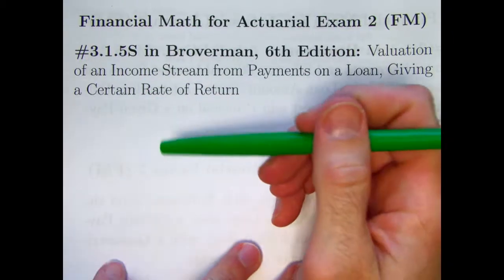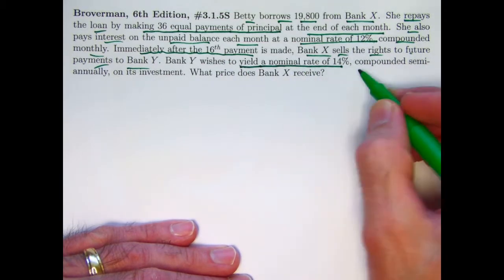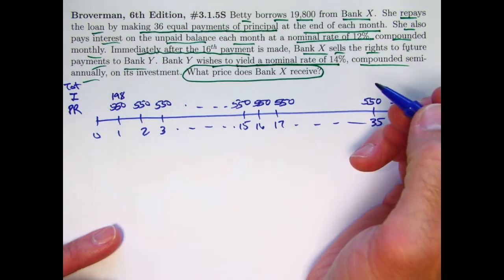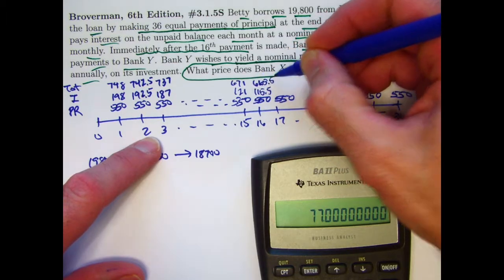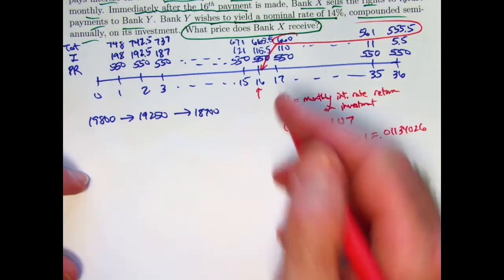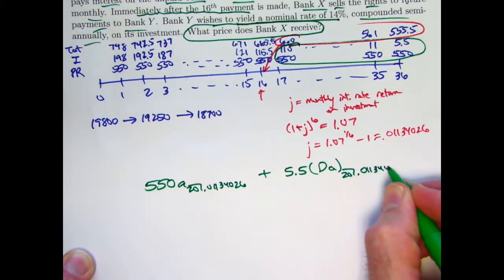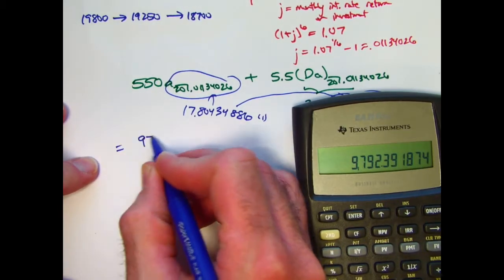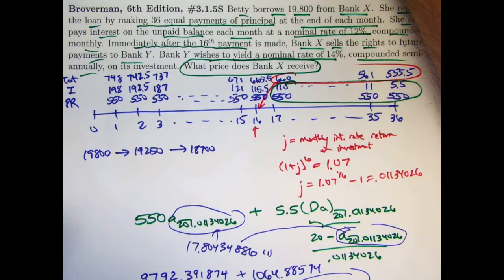Actuarial Exam 2/FM Prep: Valuation of Loan Payments to Obtain a Given Rate of Return (Yield)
Financial Math for Actuarial Exam 2 (FM), Video #67. Exercise 3.1.5S from "Mathematics of Investment and Credit", 6th Edition, by Samuel A. Broverman

Exercise 3.1.5S: Betty borrows 19,800 from Bank X. She repays the loan by making 36 equal payments of principal at the end of each month. She also pays interest on the unpaid balance each month at a nominal rate of 12%, compounded monthly. Immediately after the 16th payment is made, Bank X sells the rights to future payments to Bank Y . Bank Y wishes to yield a nominal rate of 14%, compounded semi- annually, on its investment. What price does Bank X receive?